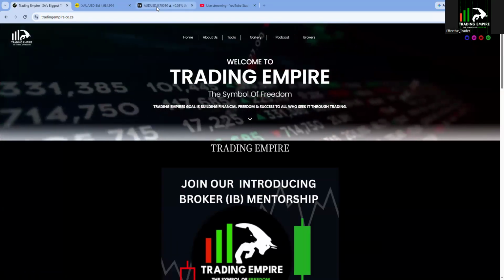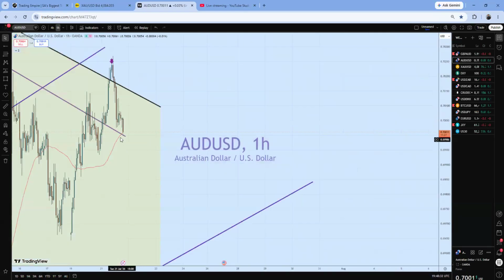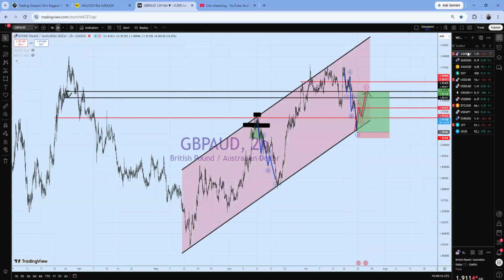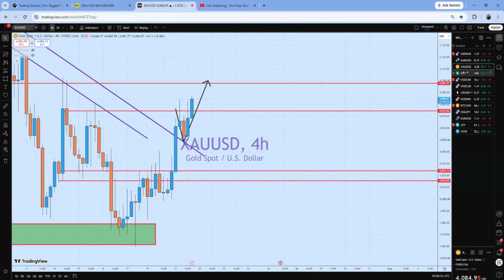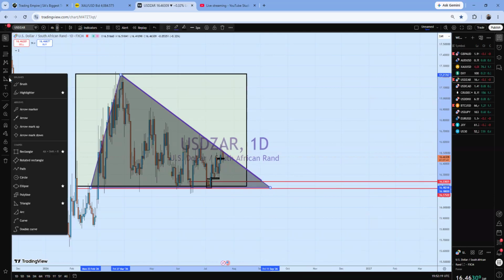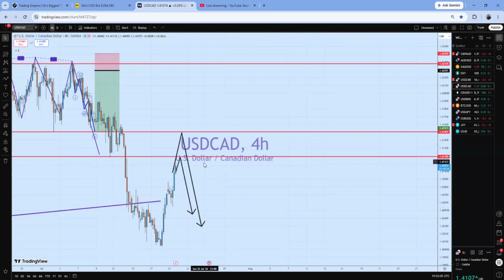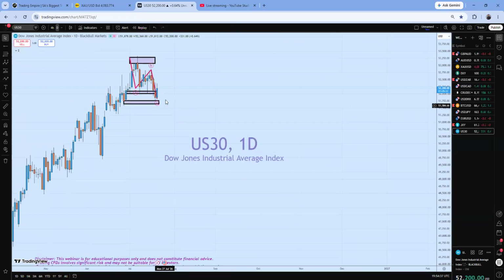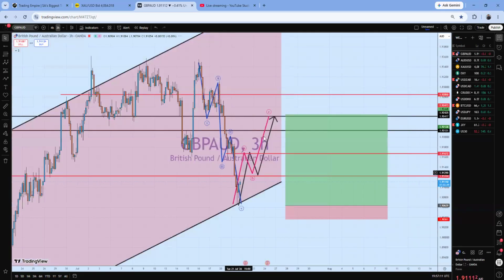Weekly Market Review Recording (20th-24th July) Week 30